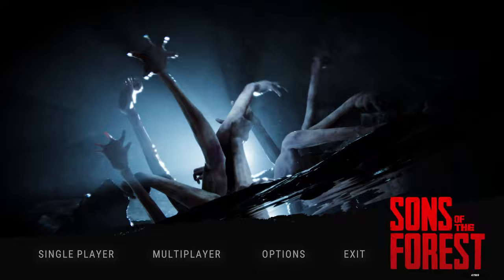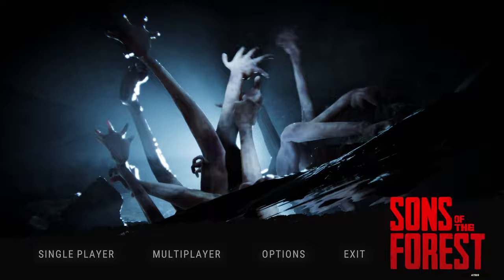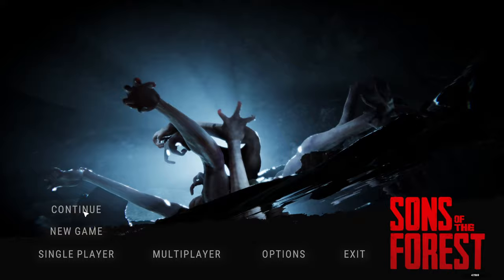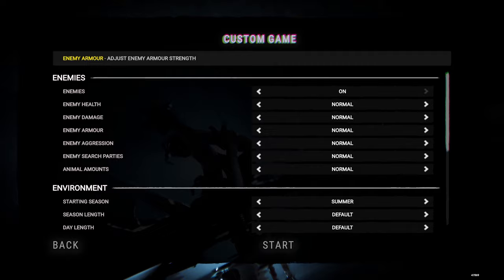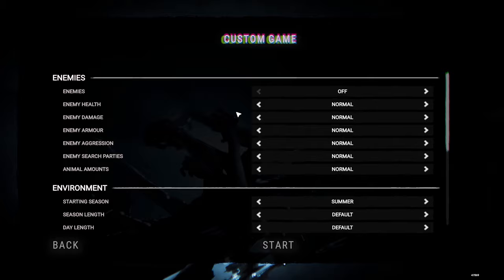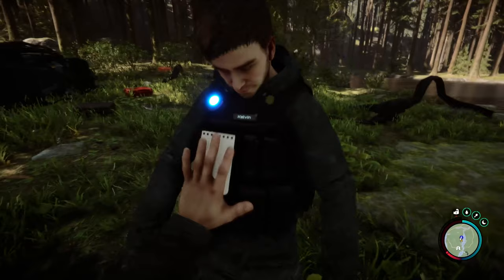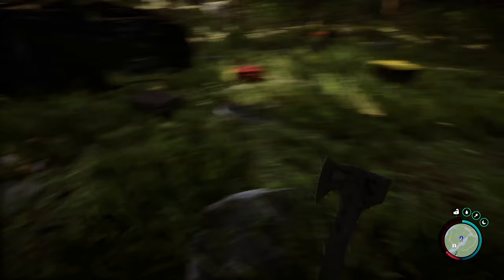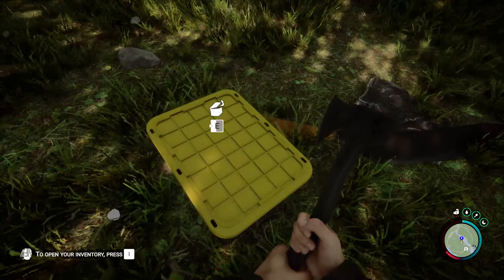Sons of the Forest #01 Super Chill Custom - Survival Playthrough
I can't play with the mutants very well, so I enjoy the game without them!